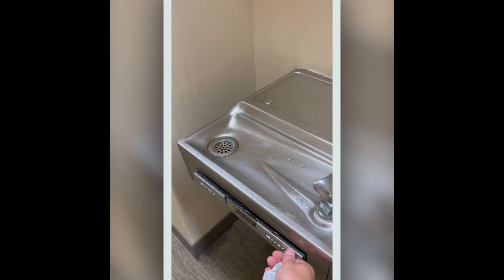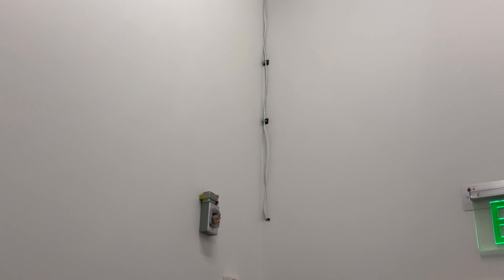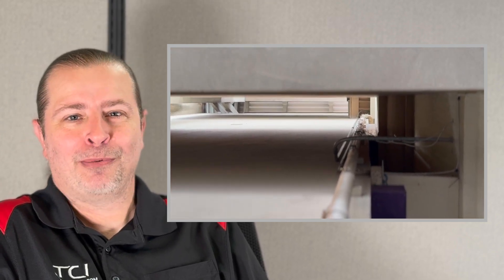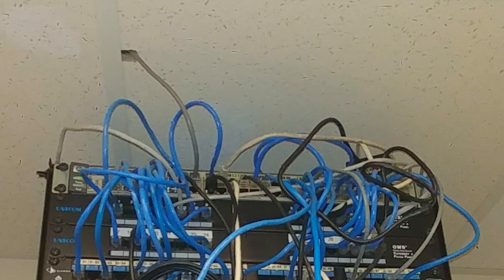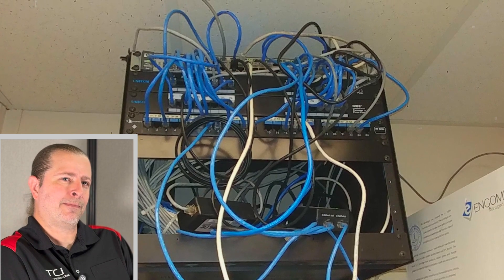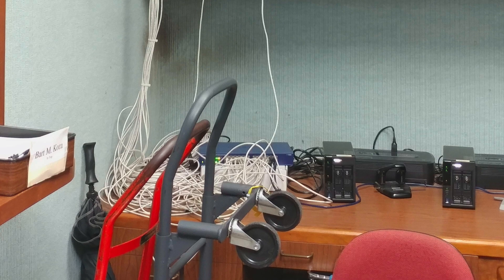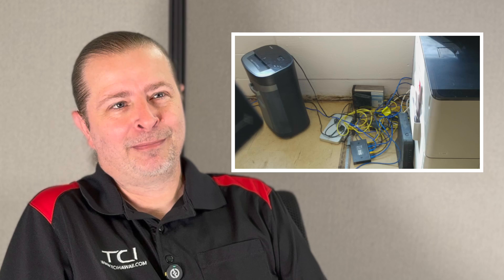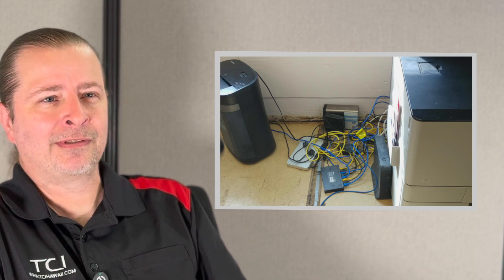Reviewing Cable Fails - Real World Fails from Client Networks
Not every network install has a happy ending - here are some examples from the past 12 months.  Cable fails, mistakes, and no-nos for you to learn from.  These are all real world examples, I didn't steal anything from reddit, so they aren't as crazy as some, but each have their own charm.

For this video I am experimenting with a giveaway of a network tester (this one On 4/22/2024 I will pick a random commenter and you will be the winner of this new toy.  As a reminder, if you want to comment, mayo is trash.